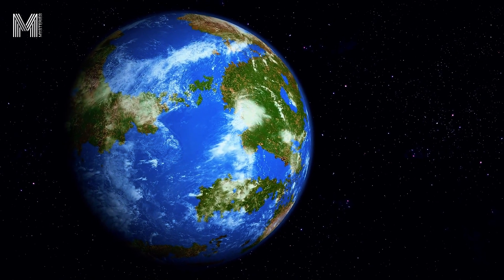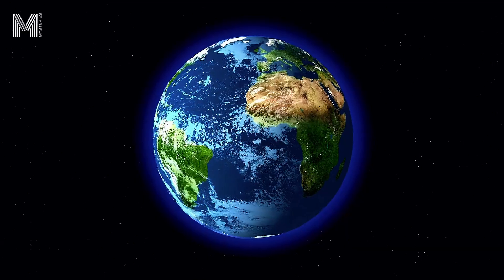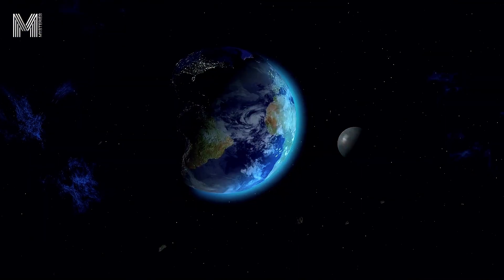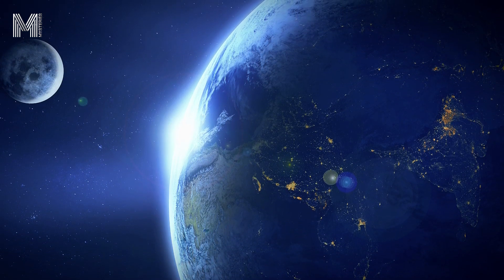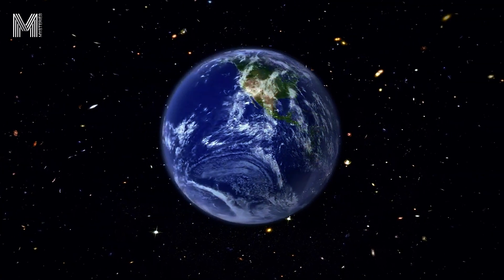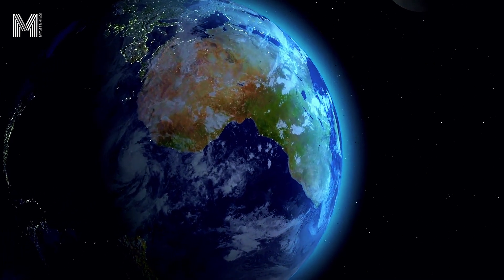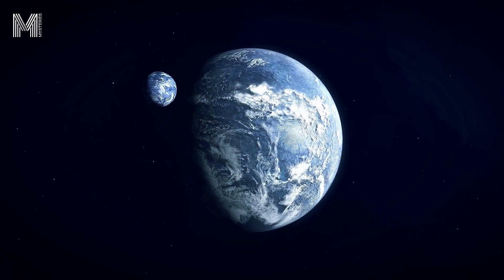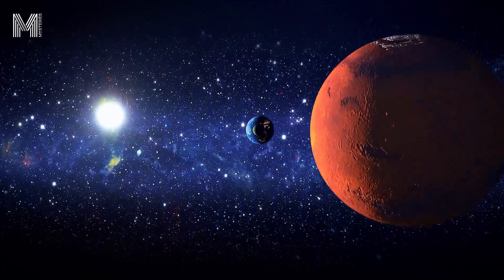What If... The Truth Behind the Fascinating Theories of Earth's Creation? | Historical Coincidences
Welcome to Mysteries of the What If, where we explore fascinating what if scenarios across science, history, and speculative fiction. Discover alternate timelines, mind-bending possibilities, and the mysteries of the cosmos. Dive deep into free documentaries, scifi tales, and uncover the biggest questions in science and history.

From exploring what happens if key moments in time had gone differently, to unraveling documentary history, our channel offers captivating content that challenges your perspective.